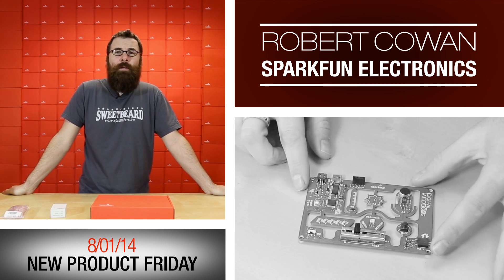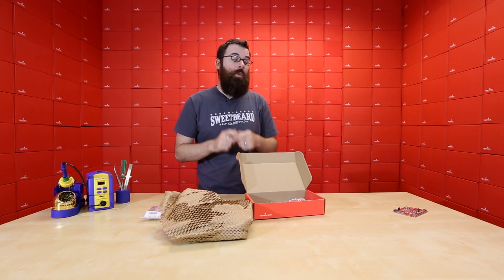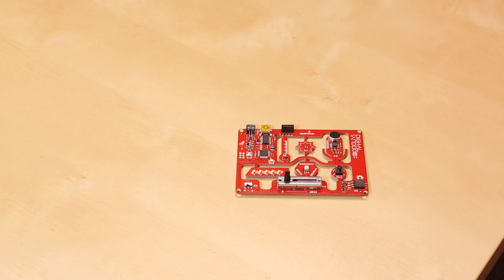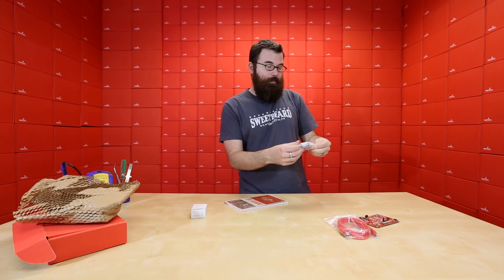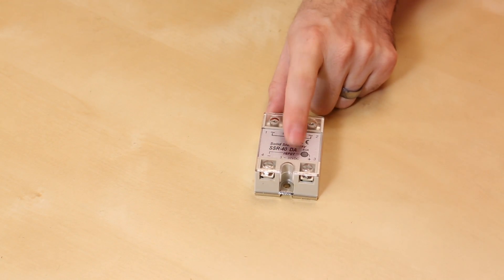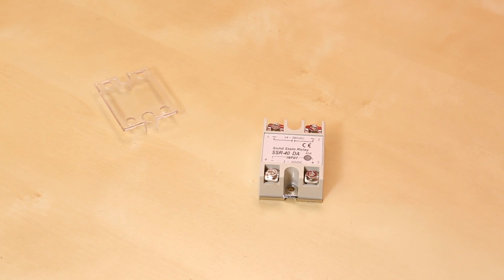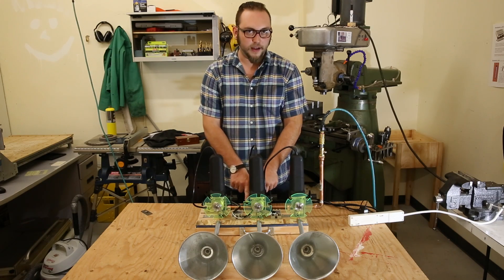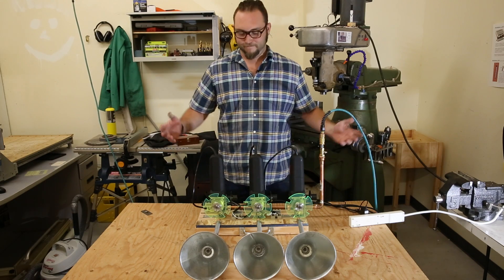SparkFun 8-01-14 Product Showcase: Relay Race